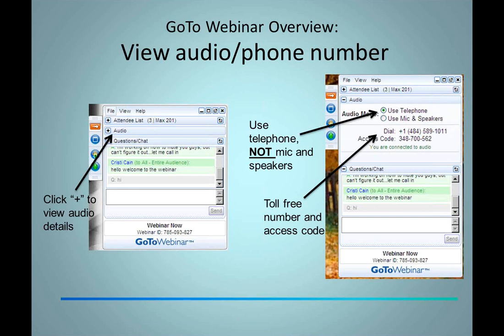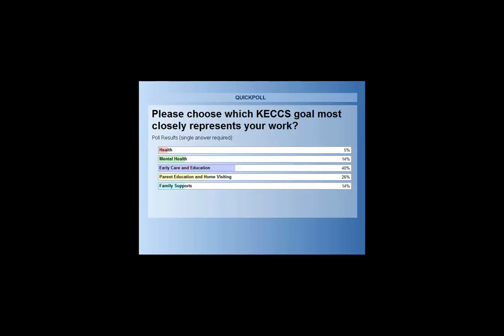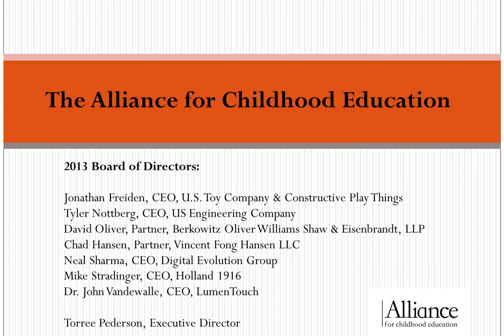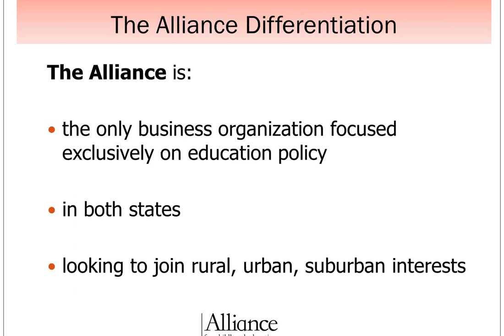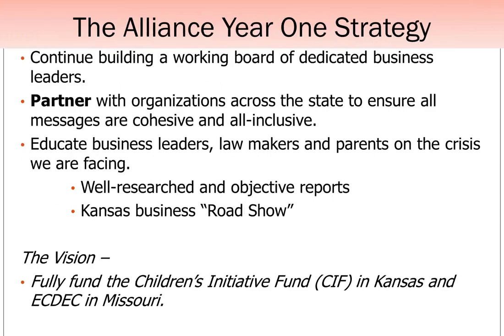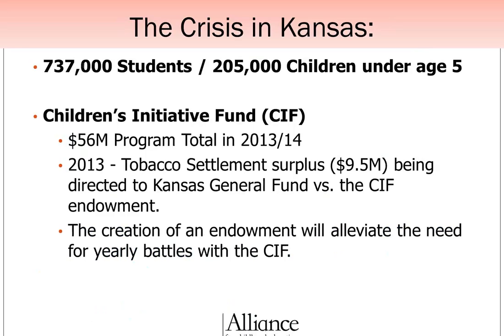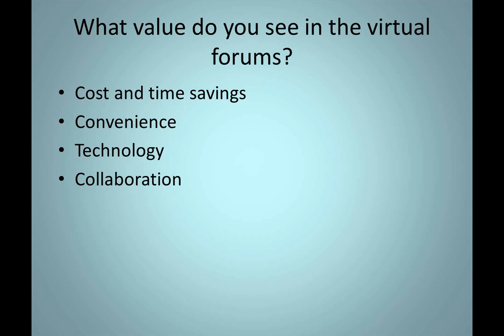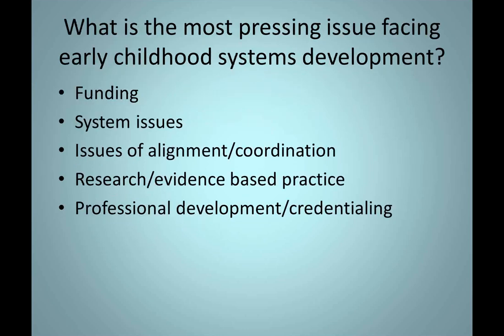5 9 13 Early Childhood Forum Building Partnerships with Businesses to Strengthen Early Childhood Ef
Early Childhood Forum Building Partnerships with Business to Strengthen Early Childhood Efforts webinar,
Presenter: Neal Sharma, Allicance for Children's Education

Strategies for engaging businesses in early childhood efforts will be presented. The agenda will also include a legislative update and a review of the feedback from the Early Childhood Cafe held at January's Forum.